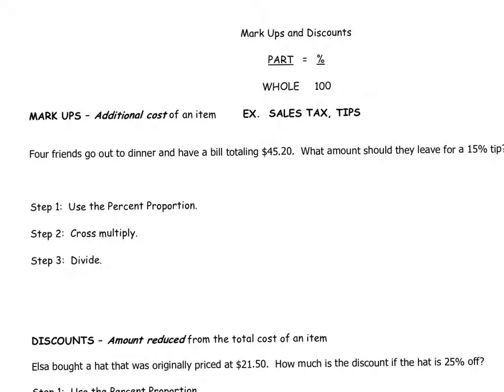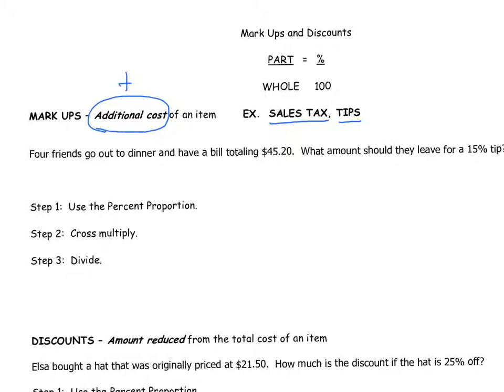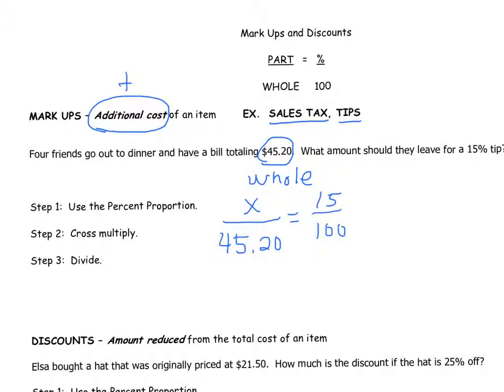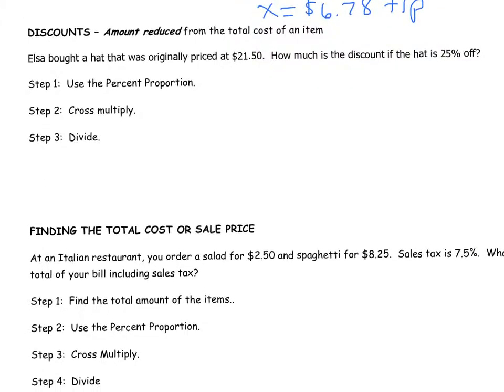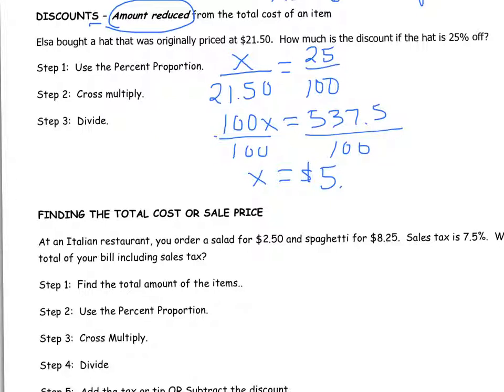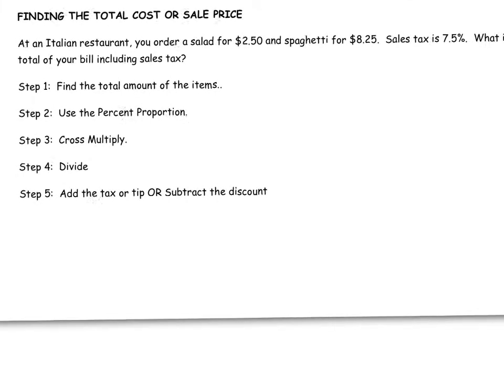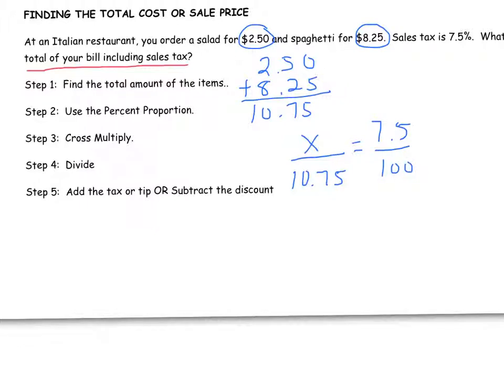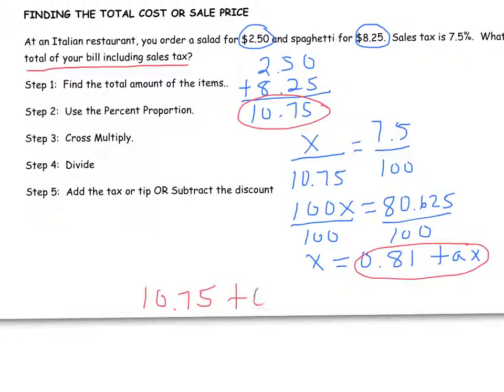Markups and Discounts pg 54